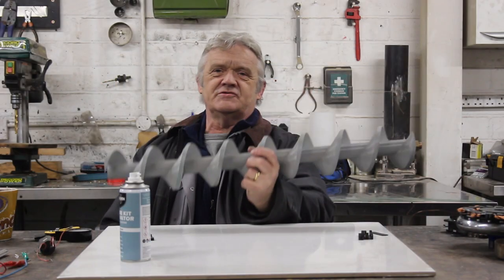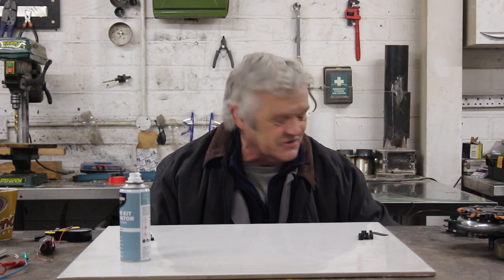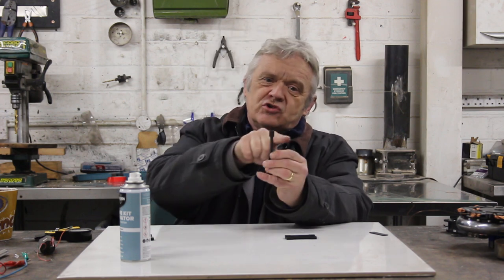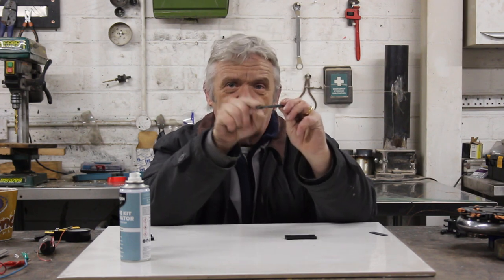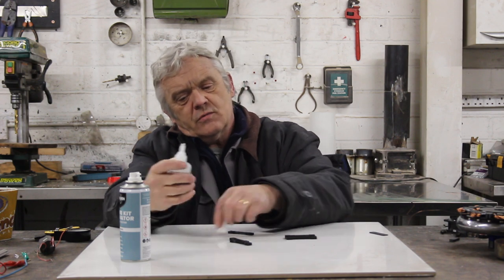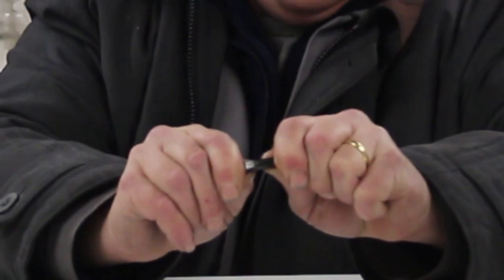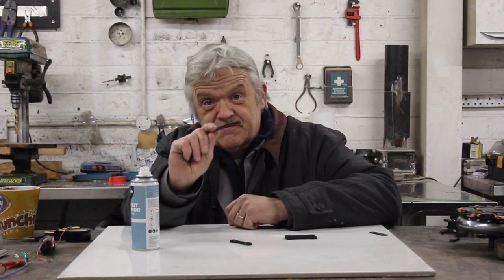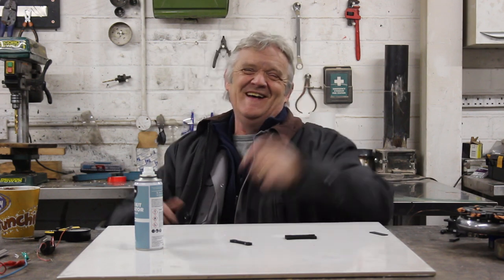1857 How To Make Super Strong 3D Printed Parts